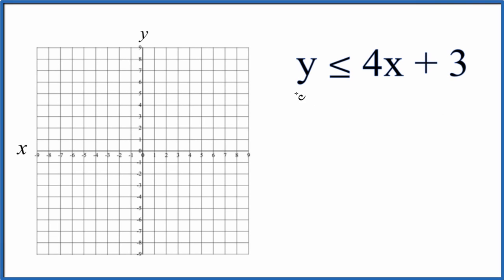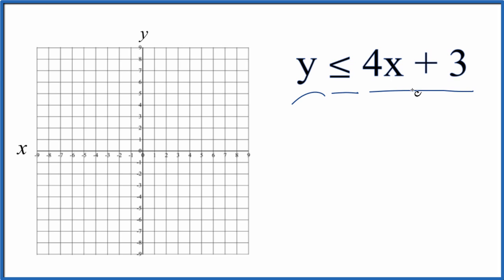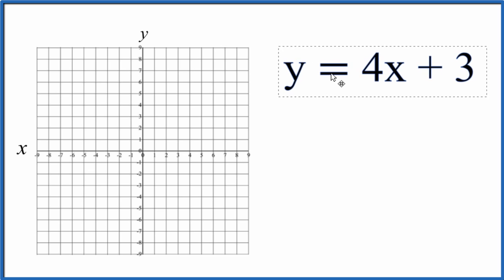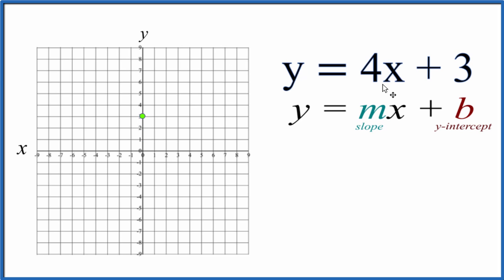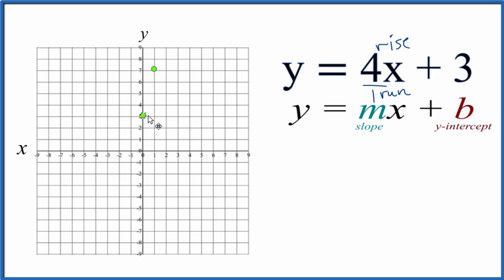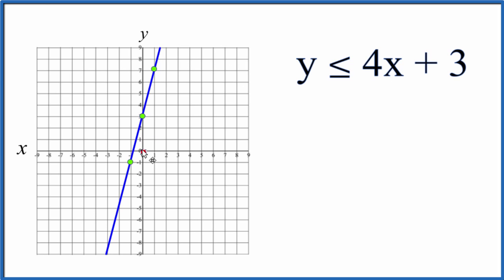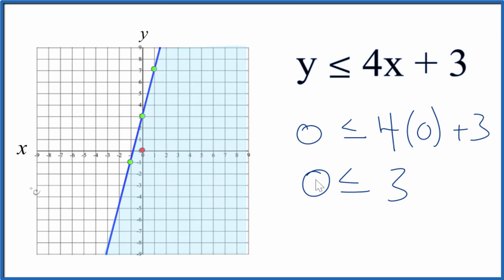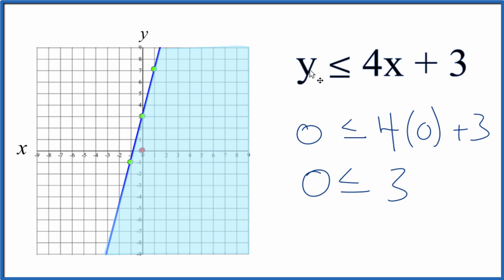How to Graph the Inequity y ≤ 4x + 3 (y is less than or equal to 4x + 3)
In this video we'll draw the graph for the inequity  y ≤ 4x + 3   (y is less than or equal to 4x + 3).

We will also look briefly at:
y ≥ 4x + 3   (y is greater than or equal to 4x + 3)

First we need to graph the equation y = 4x + 3.  While you could use a table of values to plot points on the graph, but in this video we'll use slope intercept formula.  If you need a more detailed explanation

Here we use the general format y=mx + b (sometimes written y=mx + c).

Second we shade the portion of the graph below the line since we have   ≤  (less than or equal to).  Because it is less than or equal to we need to use a solid line for our graph. This means the points on  the line are included in the shaded area.

If we had greater than or equal to we would shade the area above the line (and include the line as well).  If we just had greater than or just had less than we would use a dotted line.  This means the points on the line are not included in the shaded area.

Finally we can test a point to see if we are correct.  (0,0) is a good point to choose.  It should result in a true value when we plug 0 in for y and x into the inequity y ≤ 4x + 3.